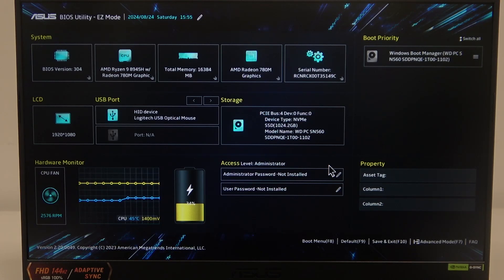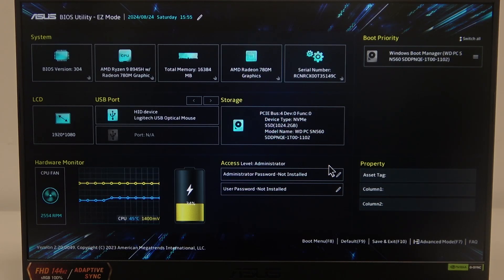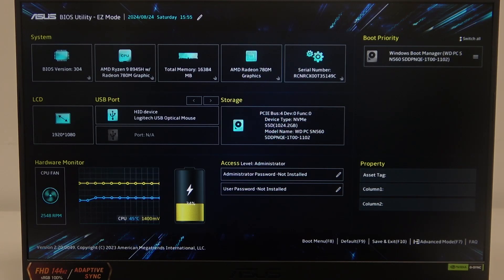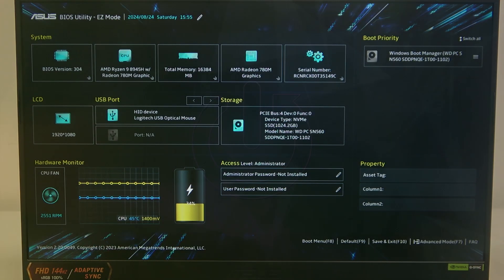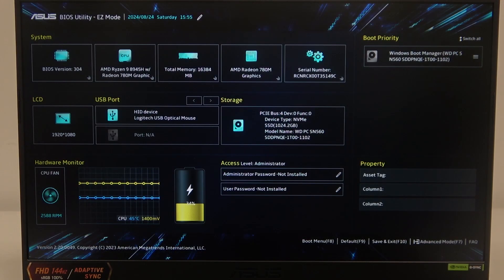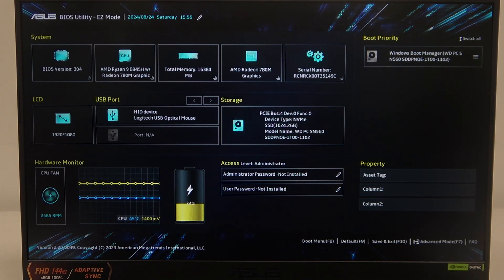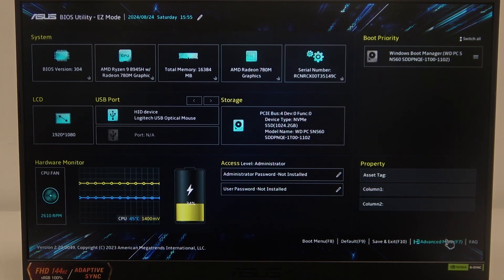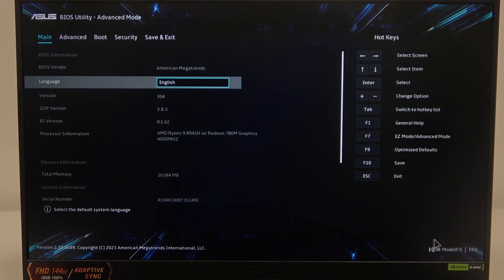How To Open Advanced BIOS Settings On ASUS Tuf Gaming A15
Need to access advanced BIOS settings on your ASUS TUF Gaming A15 for overclocking, hardware tweaks, or system configurations? This video provides a comprehensive guide on how to enter and navigate the advanced BIOS settings on your gaming laptop. Learn how to:

How to access the BIOS setup utility on your ASUS TUF Gaming A15 during startup?
How to navigate to and enable advanced BIOS settings for customizing hardware and system performance?
How to make changes in advanced settings like CPU, RAM, and boot options safely?
How to save your changes and exit BIOS without causing system instability?